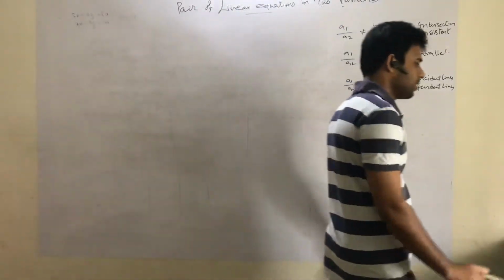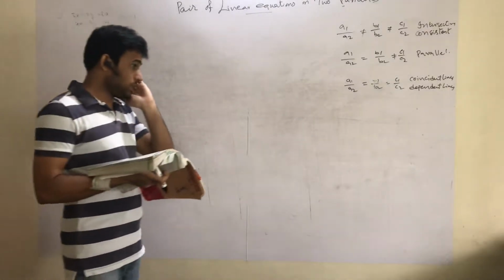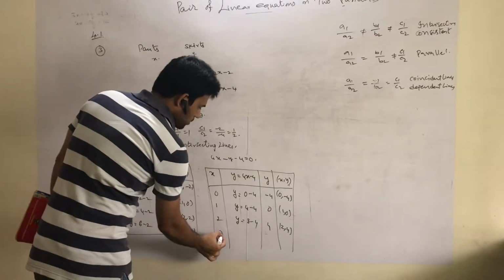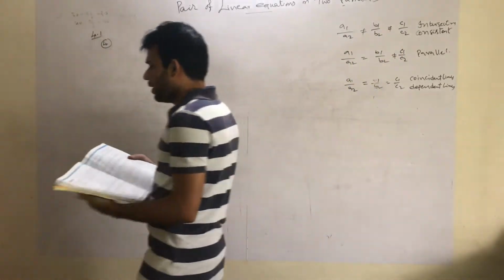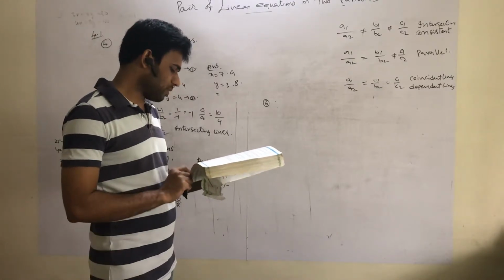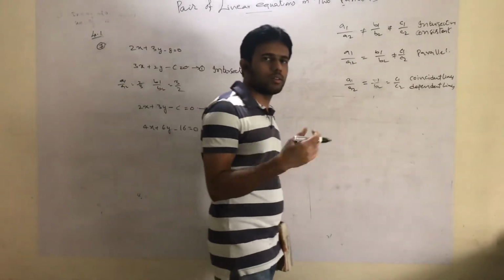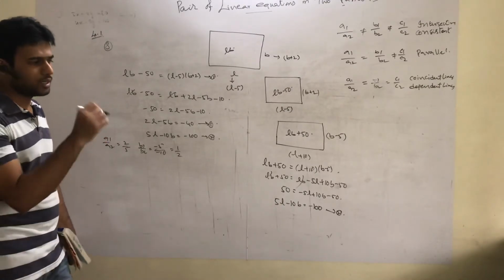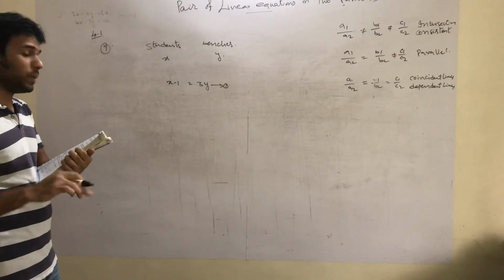X Class - Maths - Pairs of Linear Equations- by Azum, PSS Chairman